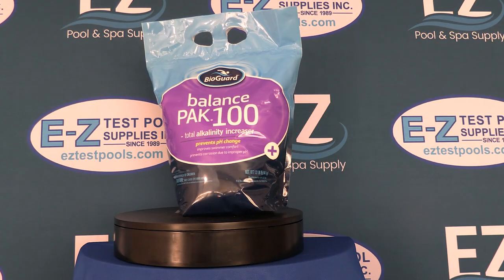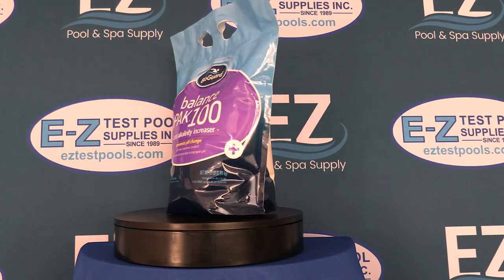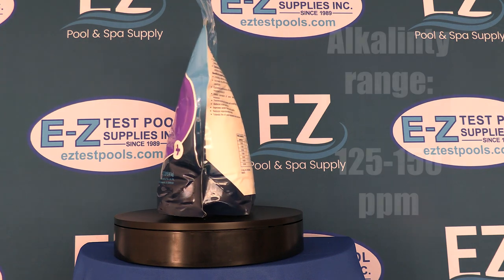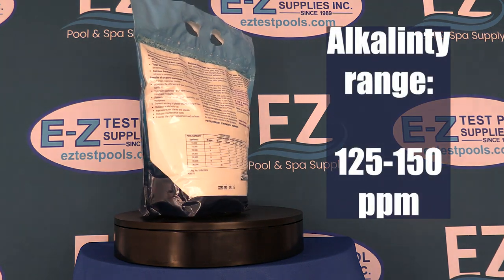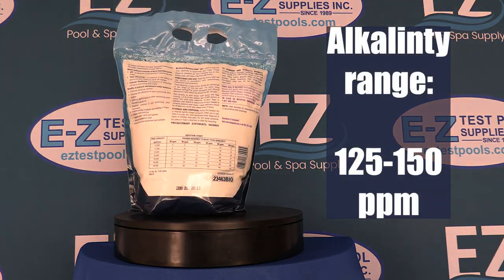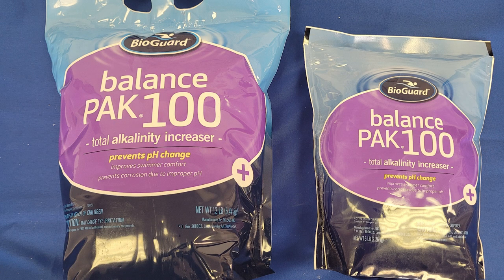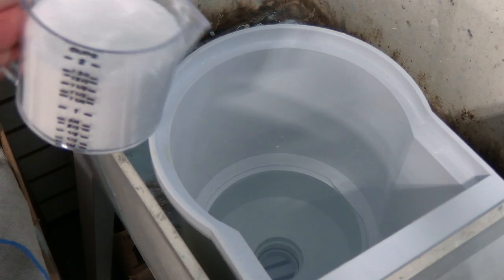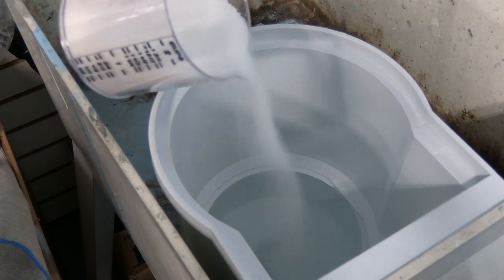How to Use BioGuard Balance Pak 100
Looking to purchase the BioGuard Balance Pak 100?

BioGuard Balance Pak 100 is used to raise total alkalinity. Maintaining proper total alkalinity prevents pH from bouncing due to rain, bather load, and other chemical applications.

Low alkalinity may also cause pool water to be corrosive to the metal and plastic with which it comes in contact. This product is proven to help prevent pool staining, plaster etching or liner wrinkling. The contents of Balance Pak 100 dissolve quickly when added directly to water.

Features
For raising total alkalinity
Prevents pH change
Prevents corrosion and vinyl liner wrinkling due to improper pH
Dissolves quickly when added directly to water